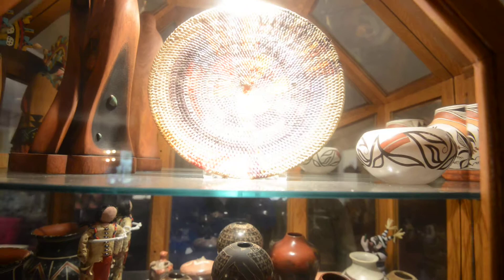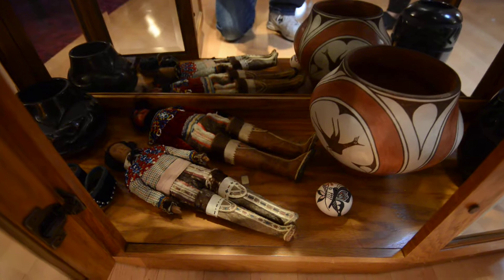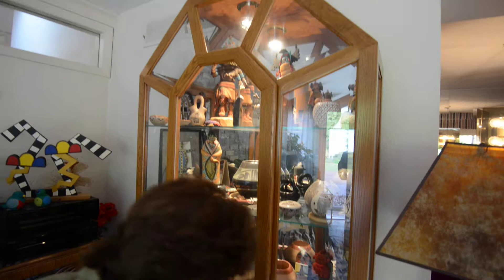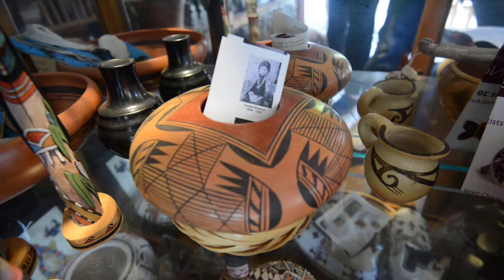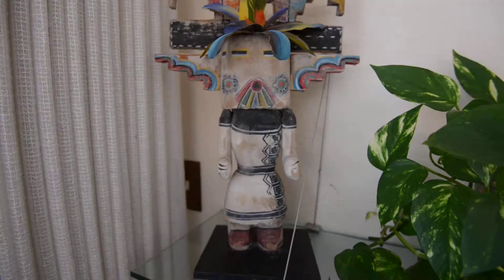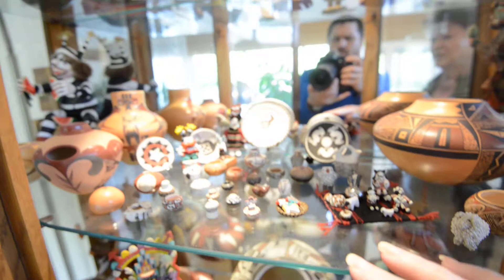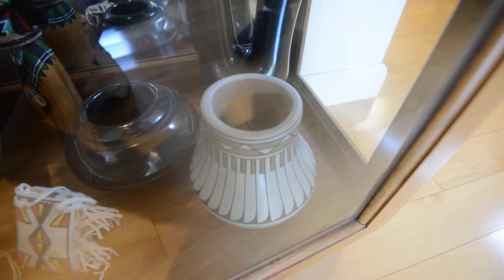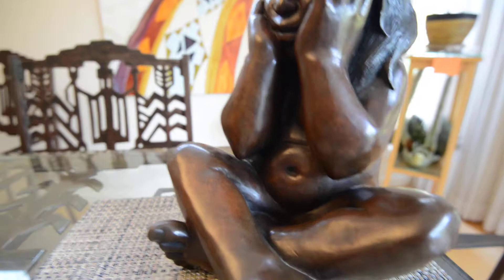Stern art collection 3 of 4